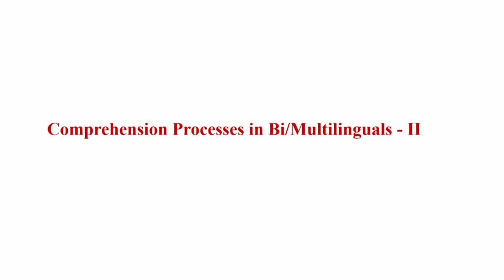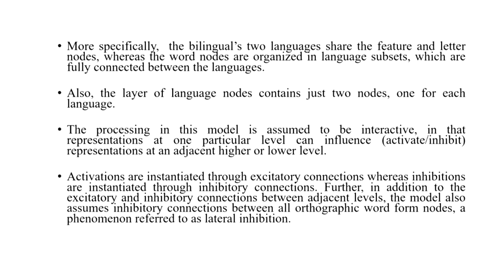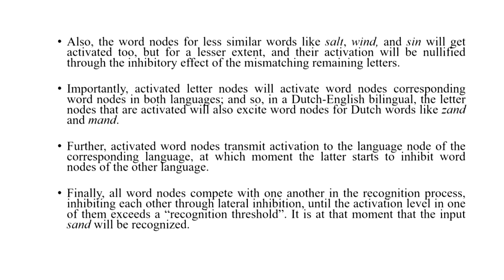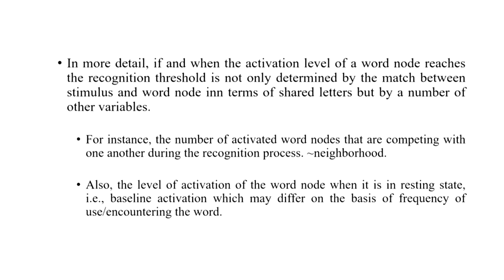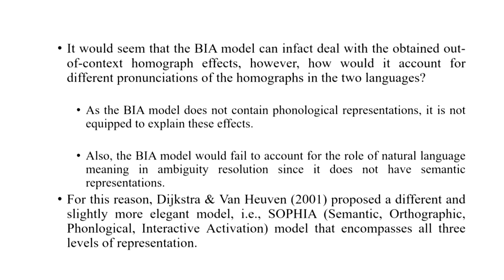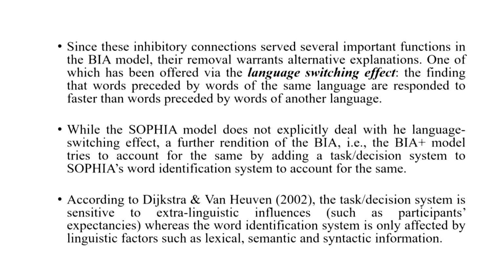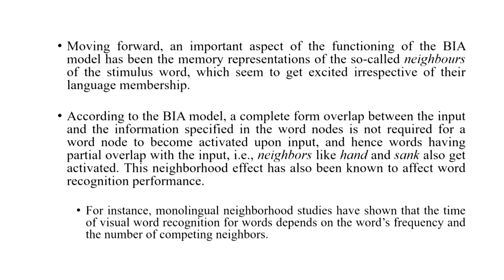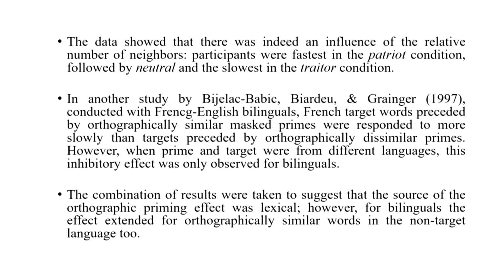Lec 19: Psychology Of Bilingualism And Multilingualism